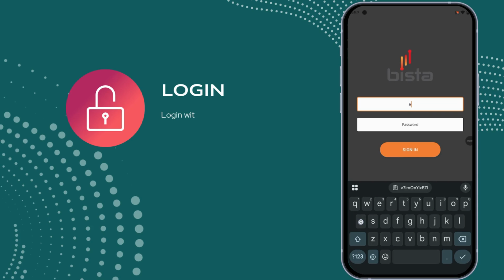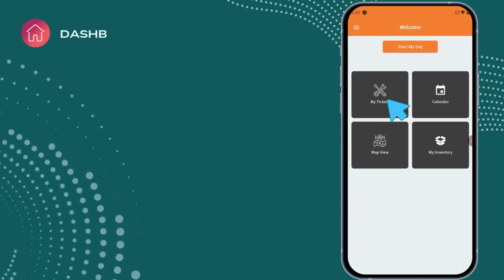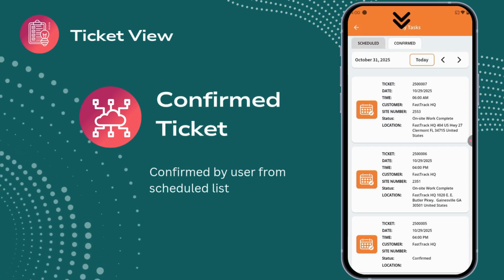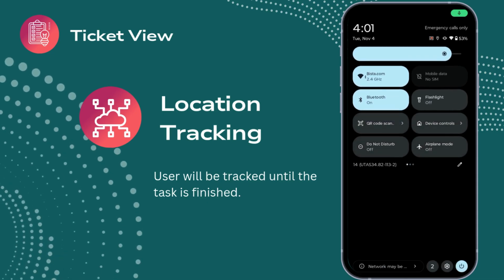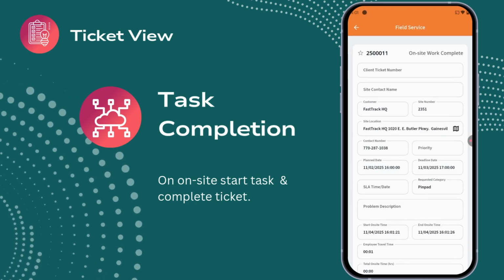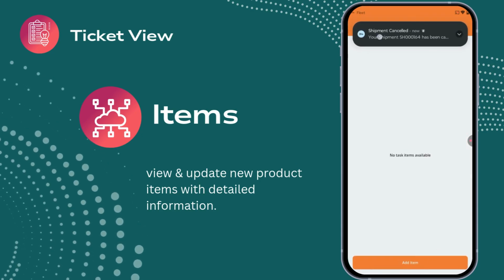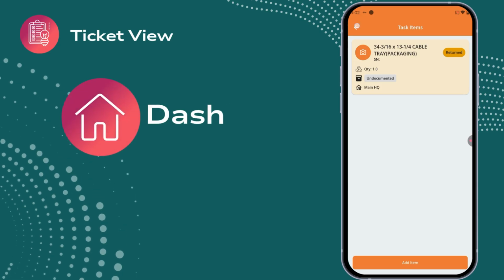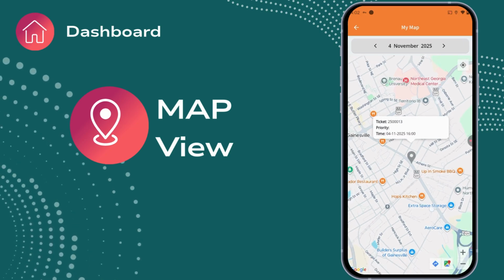Bista Field Service Mobile App – Quick Demo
Experience the Bista Field Service Mobile App in this quick demo!
Watch how field technicians manage tasks, track time, update inventory, and access customer details—all from their mobile device.

Highlights:
• Ticket workflow & job confirmation
• GPS-based travel and on-site time tracking
• Work instructions & inventory updates
• One-tap start/end day for attendance

Built for efficient field operations in maintenance, installation, inspections, and repairs.